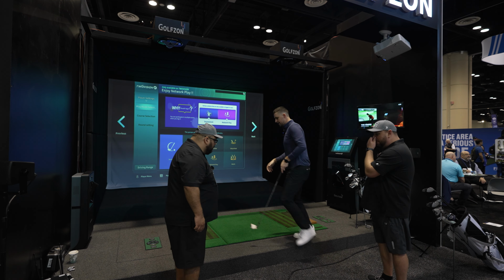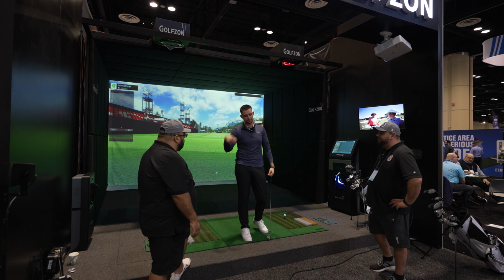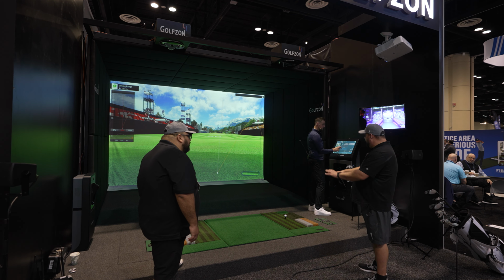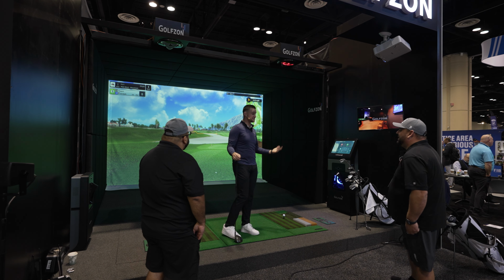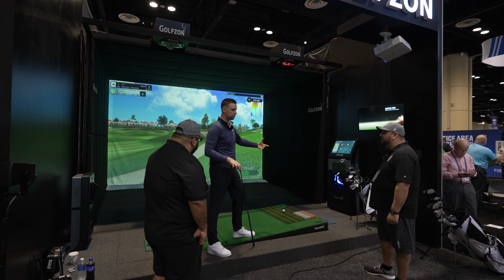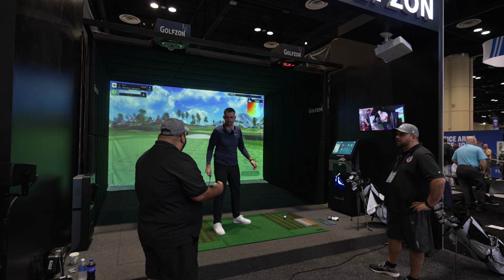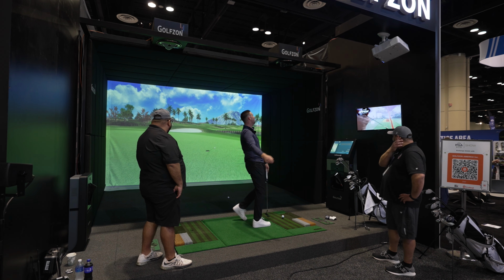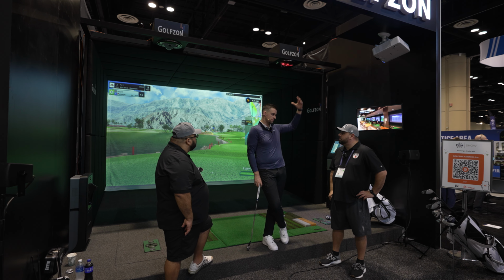Golfzon Booth PGA Show 2024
In this video Garage Golf visits Golfzon Golf and their booth at the PGA Merchandise Show 2024 to showcase what's new at Golfzon and what Golfzon users can expect with options in 2024 for their golf simulator needs.